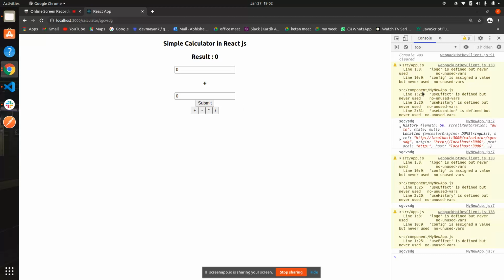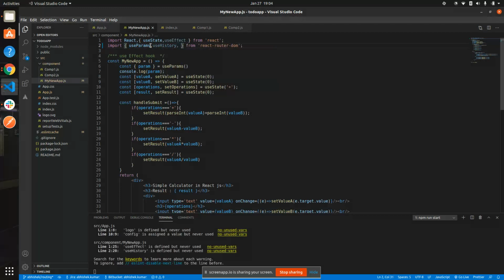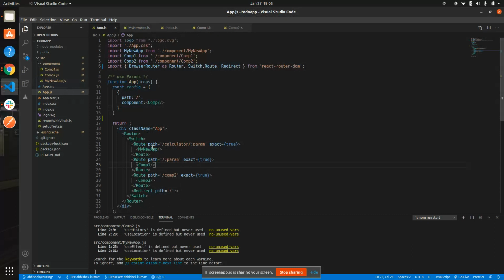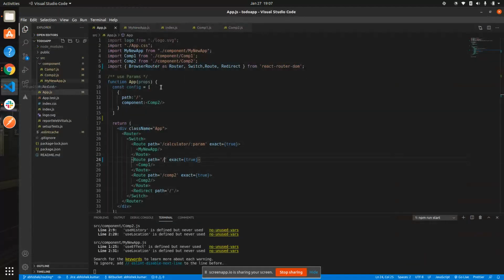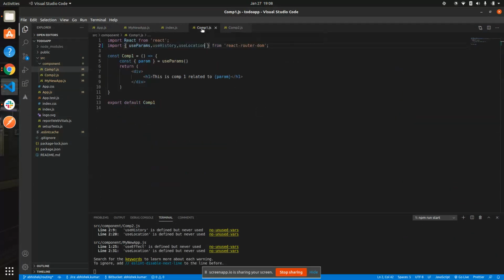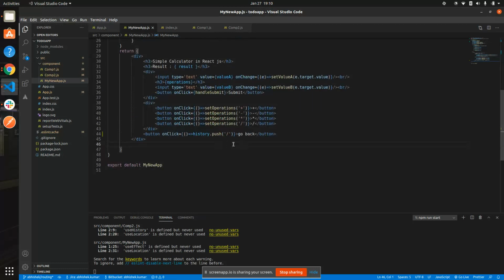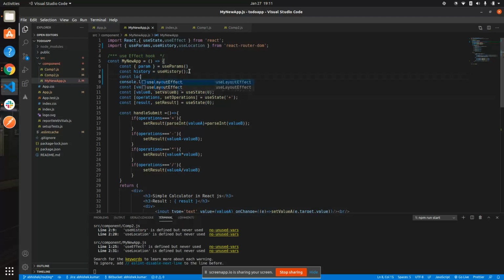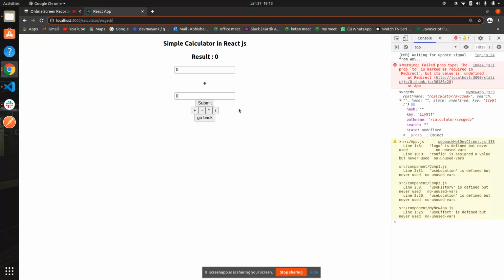useHistory & useLocation | Reactjs tutorial